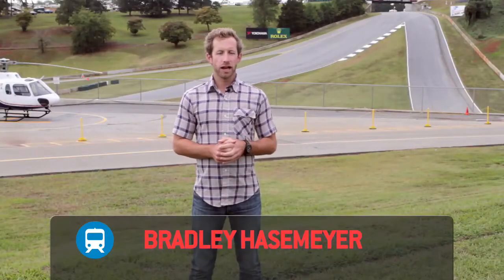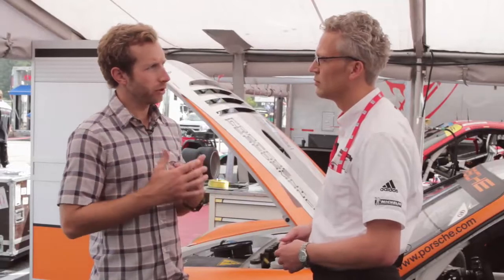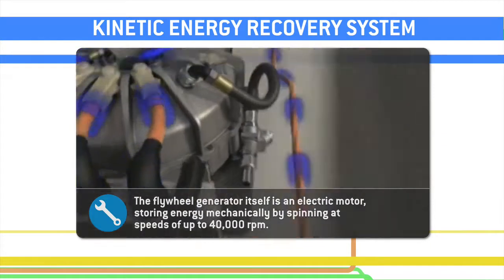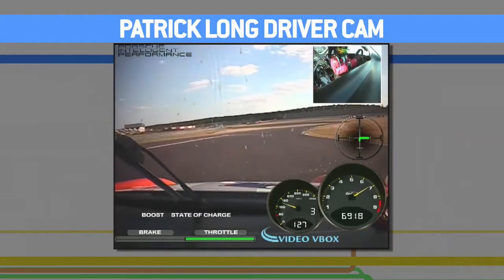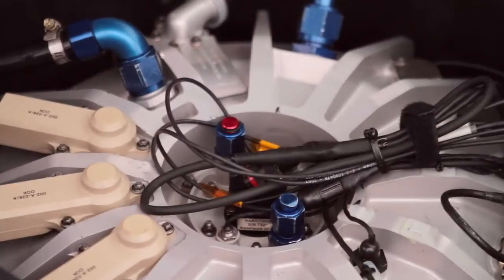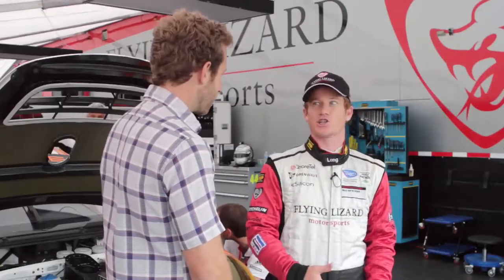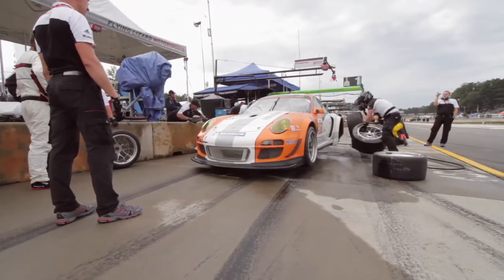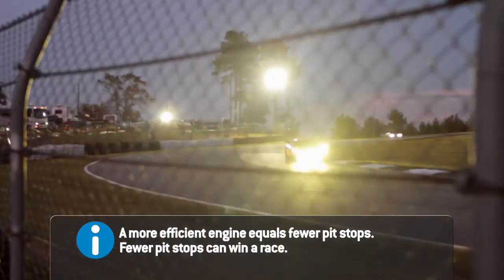TRANSLOGIC 7.3: Porsche 911 GT3 R Hybrid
We head to the Petit Le Mans at Road Atlanta to check out the Porsche 911 GT3 R Hybrid. This sports car utilizes KERS flywheel tech to store kinetic energy under braking which, in turn, offers the driver an electric performance boost at the push of a button